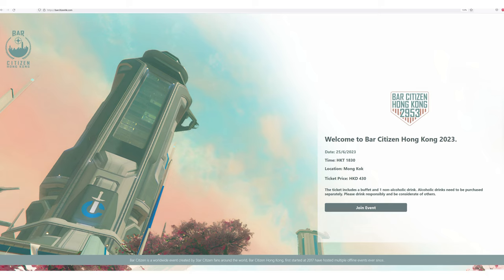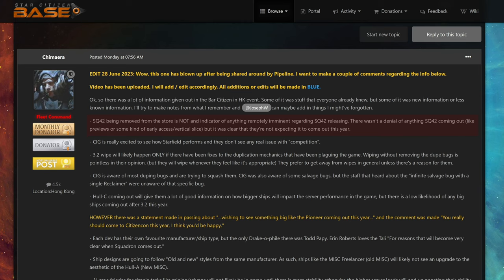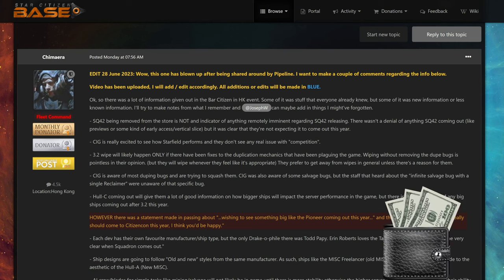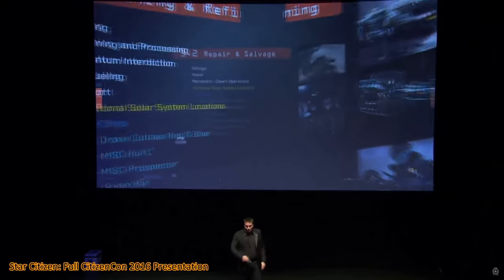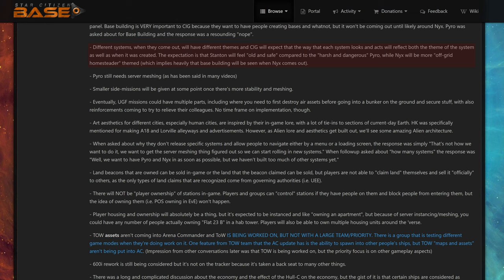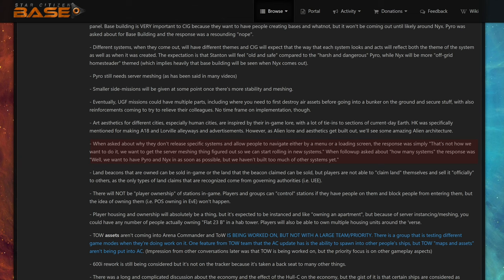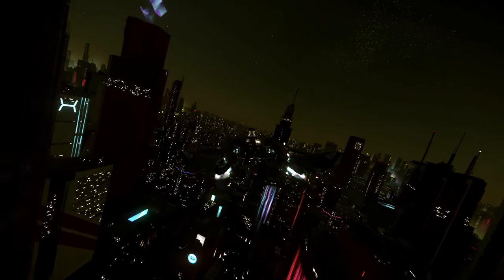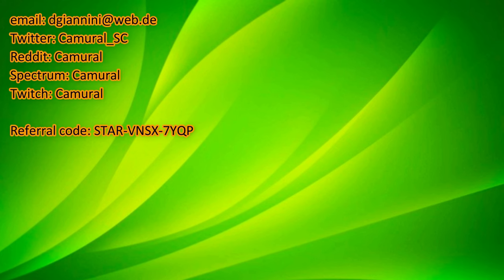3.19.1 Hong Kong Bar Citizen Reveals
3.19.1 Hong Kong Bar Citizen Reveals

Music

Outro

Spectrum: Camural

PC specs:
AMD Ryzen 9 5950X
64GB DIMM DDR4
Nvidia RTX 3080 Ti
2 TB NVMe SSD Samsung MZVL22T0HBLB-00B00
2 TB NVMe SSD Samsung 970 Evo Plus NVMe PCIe M.2
4 TB HDD WDC WD40EZAZ-22SF3B0
4K 144Hz 32inch main monitor